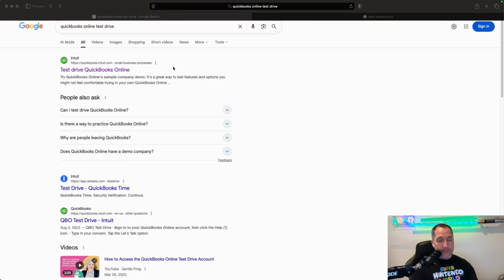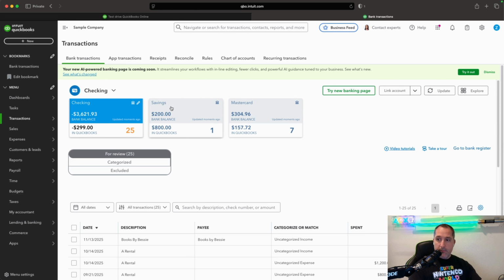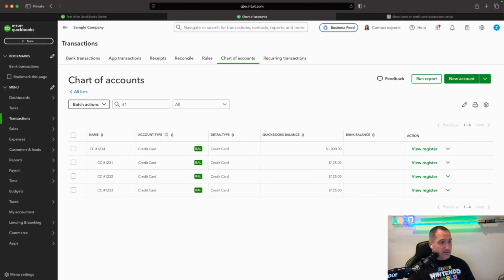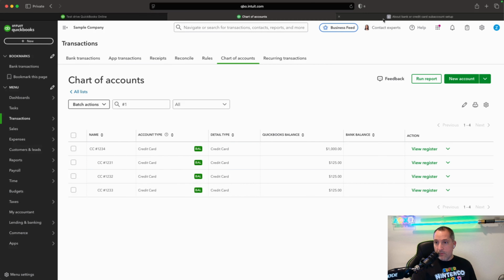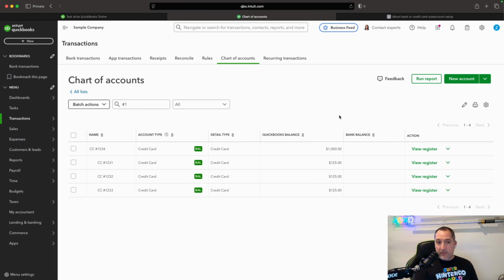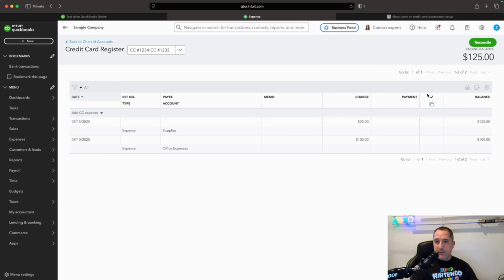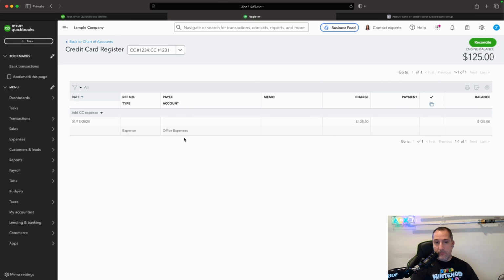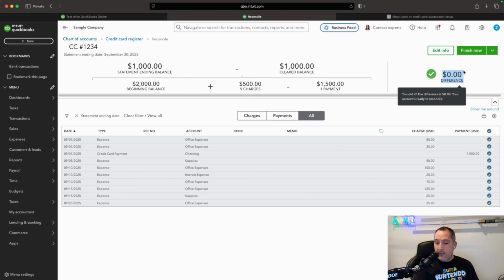QuickBooks Online: How to Reconcile Parent Child Credit Card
full service bookkeeping, payroll & tax @smbbookkeeping

our mission is to simplify the small & medium business bookkeeping process for half the price of other firms - to be a leader in providing the best customer service possible offering timely, affordable, professional service using the best Cloud & AI (Artificial Intelligence) software

on demand: start, pause, restart or cancel anytime

QuickBooks training & bookkeeping support including AI (Artificial Intelligence) assisted bookkeeping training & coaching & ongoing monthly Live bookkeeping support for $4.99 a month

smb bookkeeping Plus+ includes training, teaching & coaching on best practices

Invoicing, Billing, AR/AP, Bank & Credit Card reconciliation, Sales Tax, General Ledger (GL) cleanup, & Chart of Accounts (COA) management to be 100% confident in the accuracy & the professional standards of the business's books